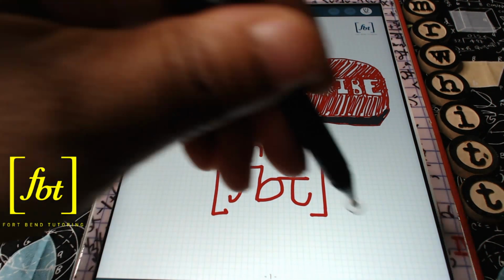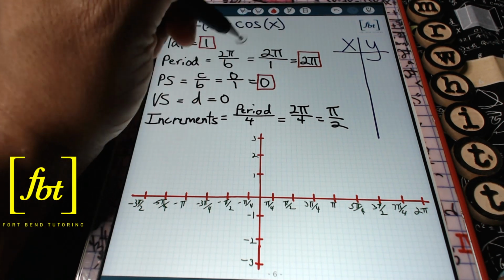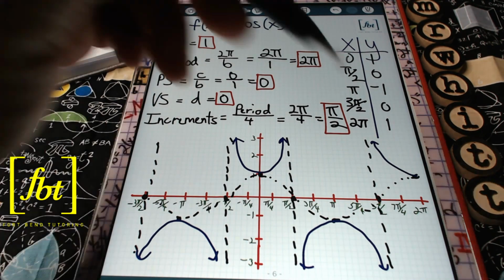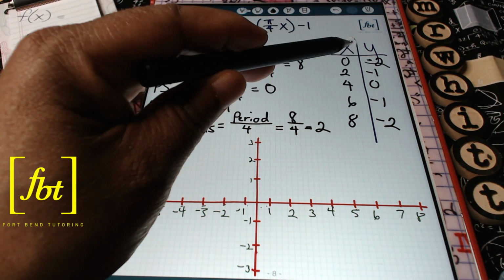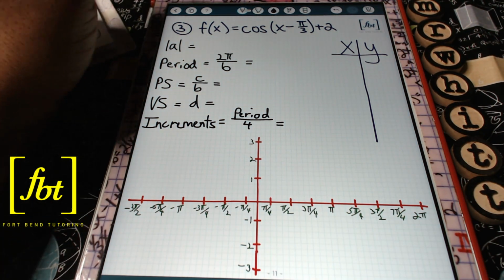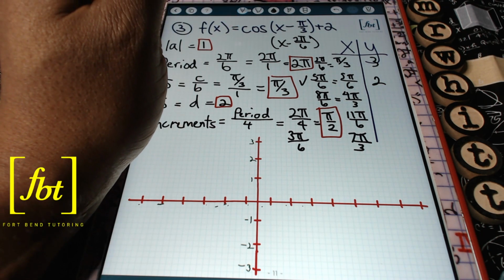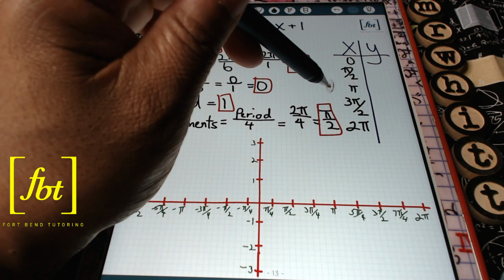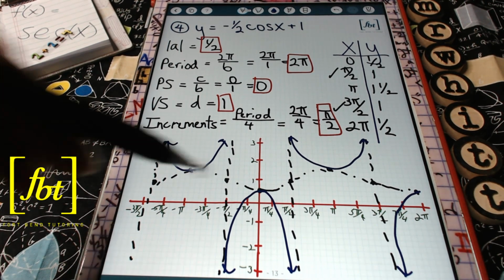Graphing the Secant (sec) Function [fbt]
This video by Fort Bend Tutoring shows the process of graphing the secant (sec) function. The concepts in this video are used in trigonometry, precalculus and calculus courses. Instruction by Larry "Mr. Whitt" Whittington. Intro/Outro by Larry "Mr. Whitt" Whittington and NitPickProductions. graphing secant function, how to graph secant, graphing sec function, how to graph reciprocal functions